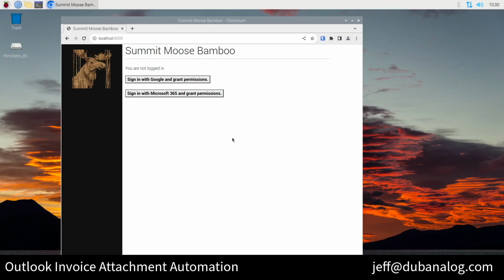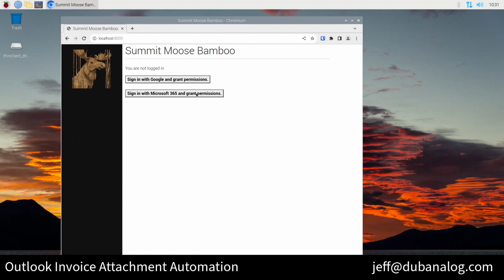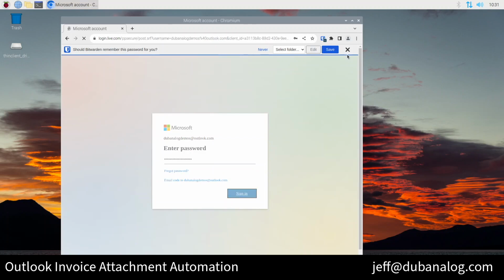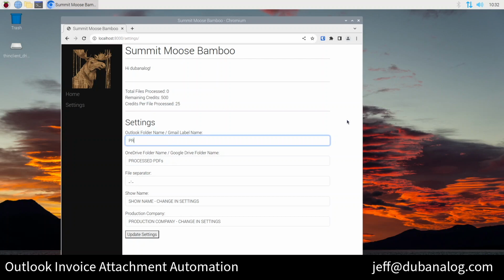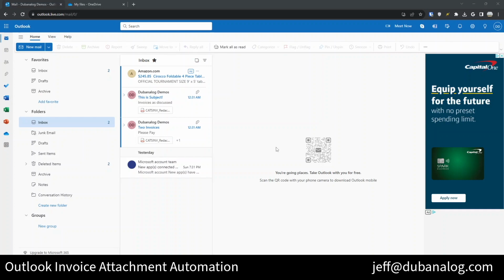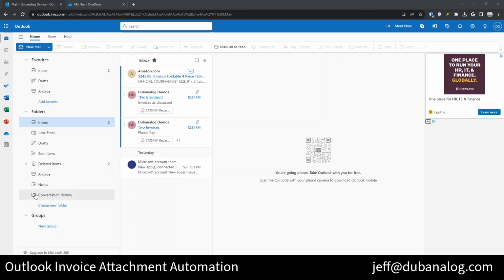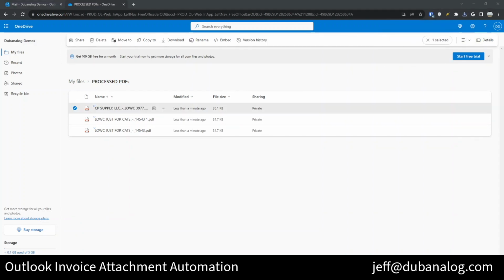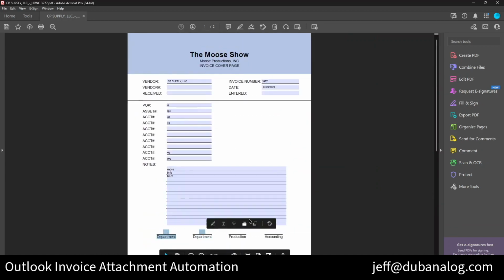Outlook Invoice Automation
Walkthrough of automating the processes of downloading invoices form Outlook/Gmail, pulling the vendor name and invoice number, creating a cover page and saving the files to OneDrive/Google Drive.